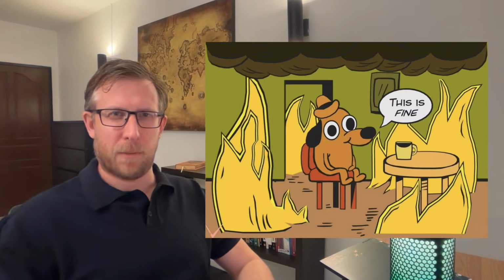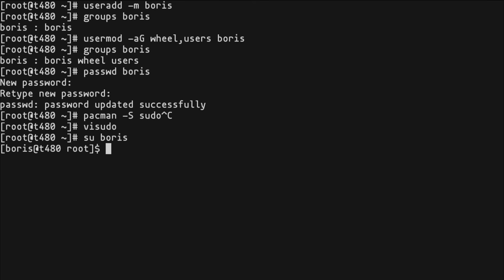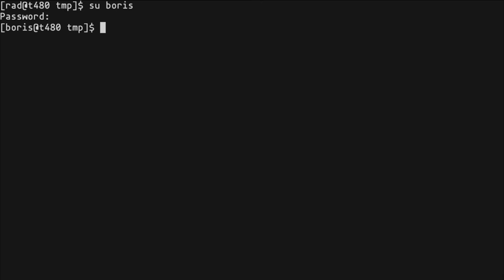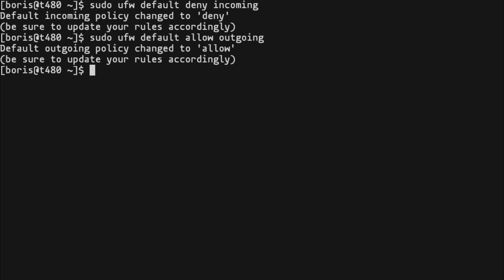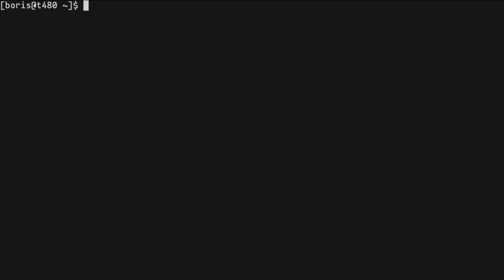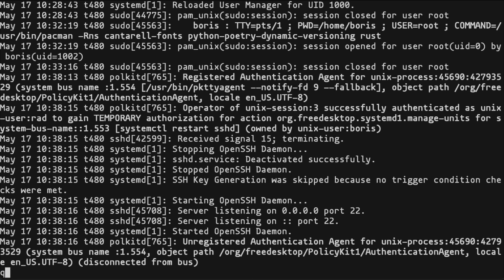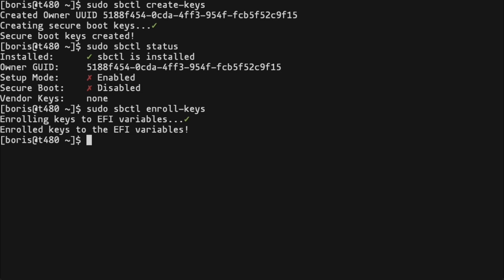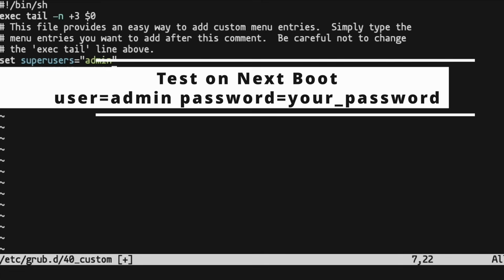Arch Linux Post-Install Guide [Linux Security Tutorial]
Have you been hacked? Linux gets a reputation for being more secure than Windows or macOS. But that's not the whole story. With just 5% of the desktop market, Linux is a smaller target—but not always less vulnerable. If it can happen to a production server, it can happen to your laptop, and you might never even know!

In this video, I walk you through 8 practical steps to secure your Linux system — whether you're on Arch (my daily driver), Ubuntu, Fedora, or another distro. These aren’t extreme hardening techniques — just the fundamentals that every Linux user should understand.

TIMESTAMPS:

00:59 - Step 1: Users, Groups and Sudo
05:05 - Step 2: Understand Permissions
10:16 - Step 3: Locking Root Password
11:56 - Step 4: Firewalls (ufw)
14:35 - Step 5: SSH Hardening
16:52 - Step 6: System Maintenance (Pacman, Paru)
20:56 - Step 7: Debugging & Logs
23:14 - Step 8: Secure Boot (sbctl) with GRUB

All security hardening steps outlined in the video are available in my Arch Install guide

Keyboard Parts (affliliate links):
People often ask about the keyboard I use when recording (with that thoccky sound)! Remember to pack the case with carboard/bubble wrap or the like to really get the nice sound (oiling the keycaps is essential too!).
- Keyboard (GMK67 in Wine Red)
- Keys (Japanese MDA Keycaps PBT)
- Switches (GATERON Oil King V2)